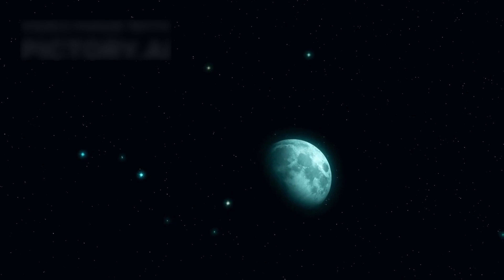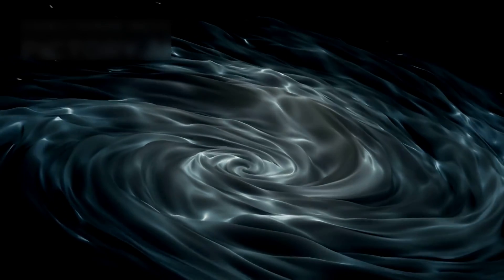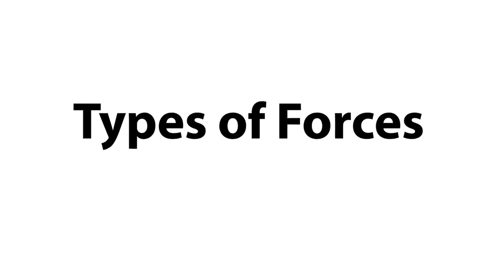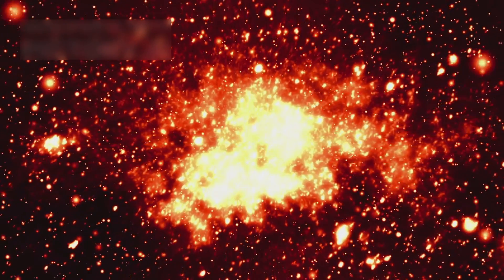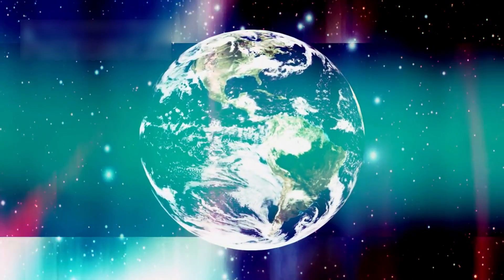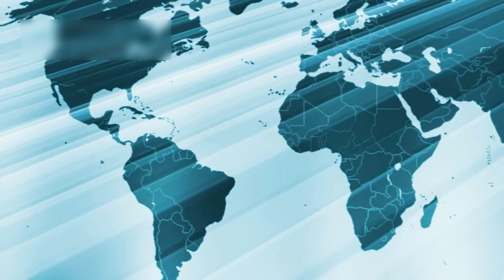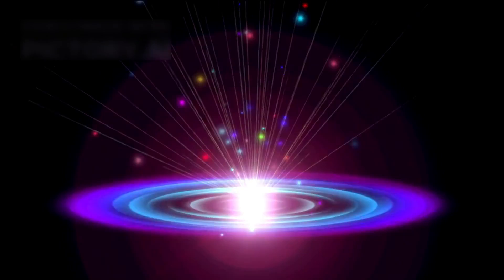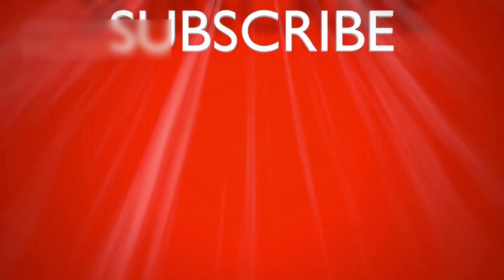James Webb Telescope FINALLY SURPRISED THE WORLD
The James Webb Space Telescope and Hubble just revealed something shocking about our universe 🌌. Everything we thought we knew about space, time, and expansion is now being questioned. Are we witnessing a cosmic glitch or the birth of a new reality? 👀✨

Scientists found galaxies that shouldn’t exist, expansion that changes by location, and a possible hidden force beyond the known universe. 🌀 This could change physics, space science, and how we understand reality itself.

Don’t miss this jaw-dropping cosmic update! 🚀💫 Hit play to see how the universe may be rewriting itself!